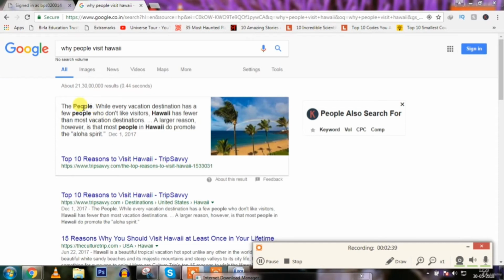Keyword Mapping Tutorial 2020 | How to do Keywords Mapping | Complete New SEO Course 2020 | Part 13